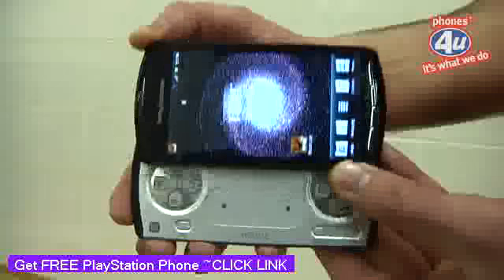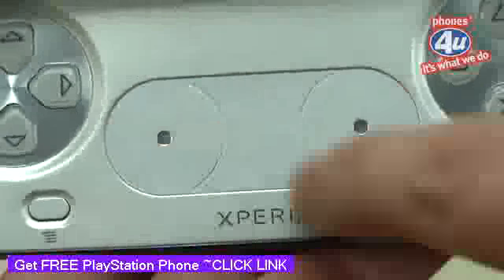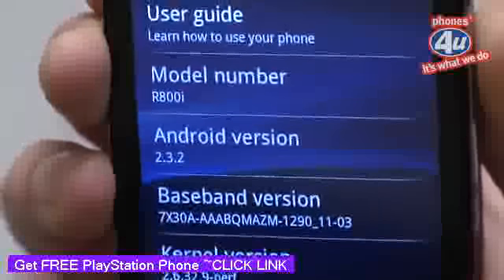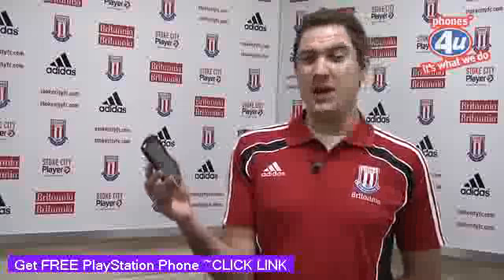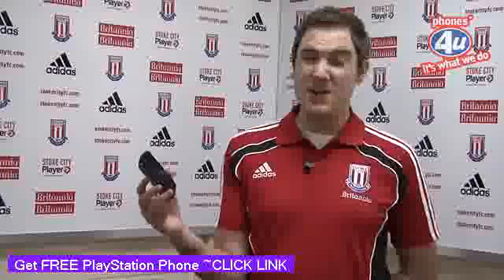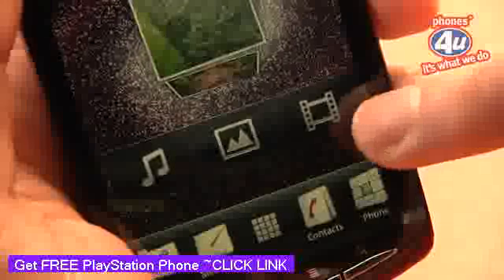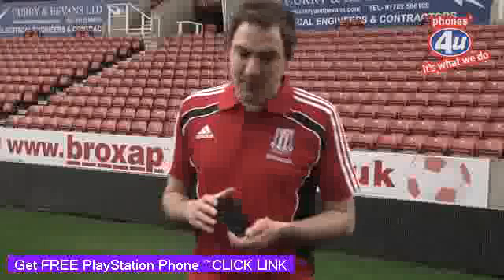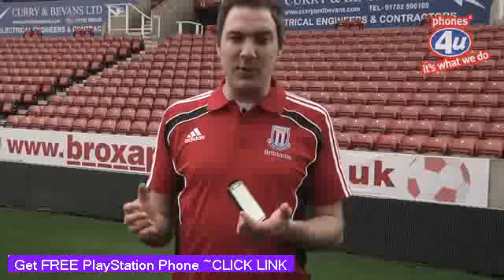Sony Ericsson Xperia PLAY Review - Phones 4u [HD]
Phones 4 u review the new PlayStation Phone. Read our Full Sony Ericsson Xperia Play Review at: community.phones4u.co.uk
Sony Ericsson Xperia Play, playstation Phone, Xperia Play Review, Playstation Phone Review, Phones 4 u
Sony Ericsson Xperia PLAY Review - Phones 4u